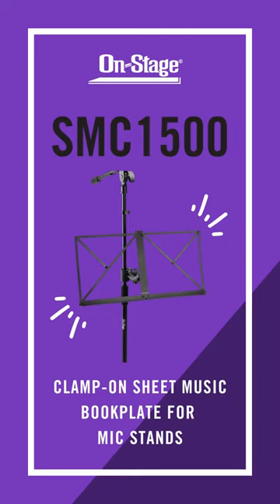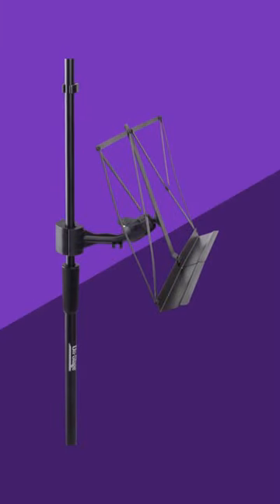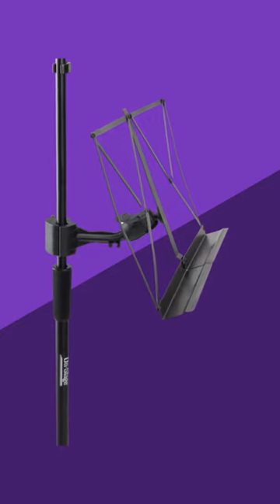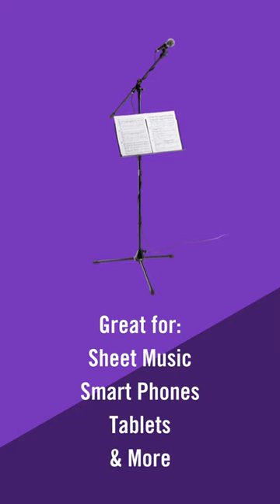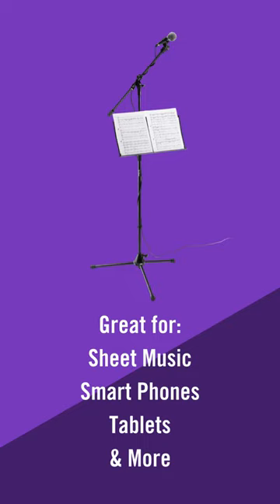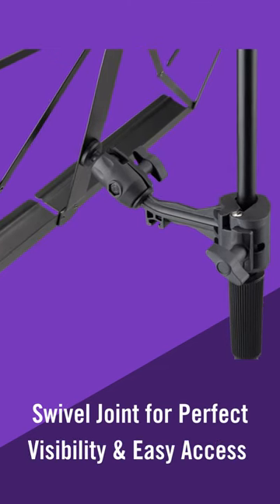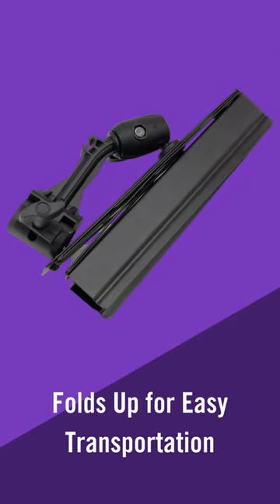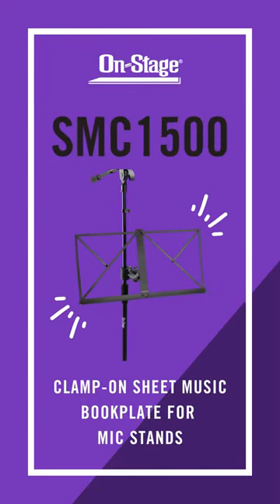SMC1500 Clamp-On Sheet Music Bookplate for Mic Stand | On-Stage